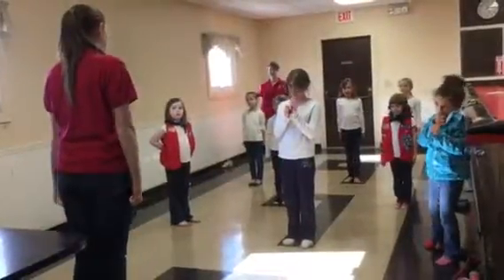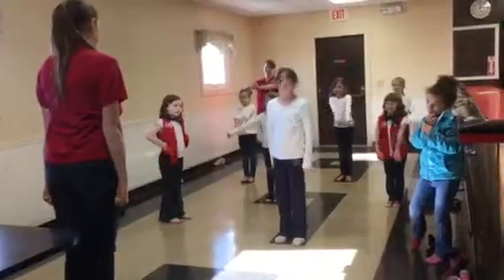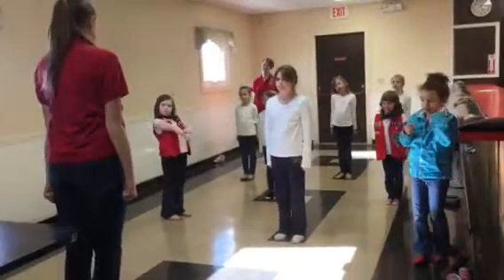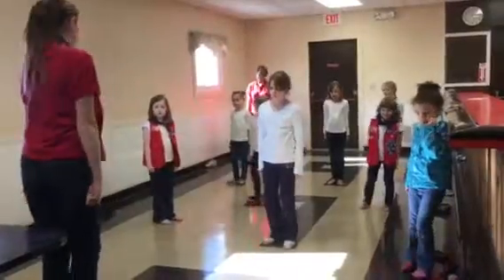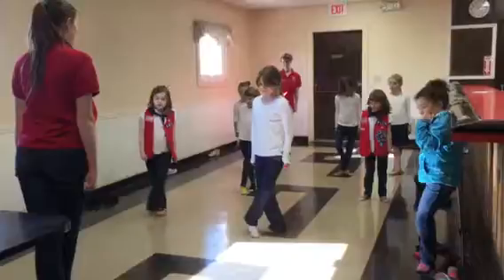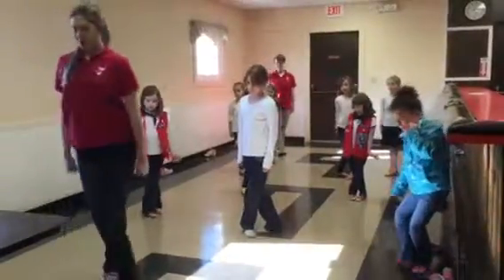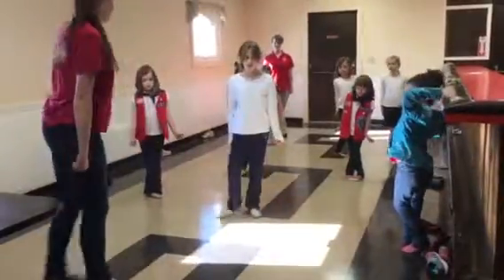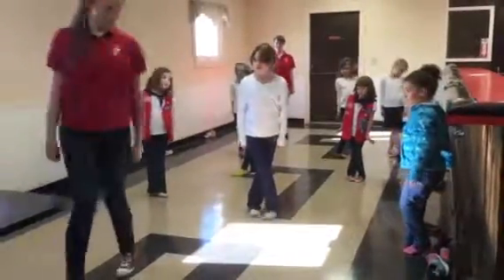AHG dance badge 2016